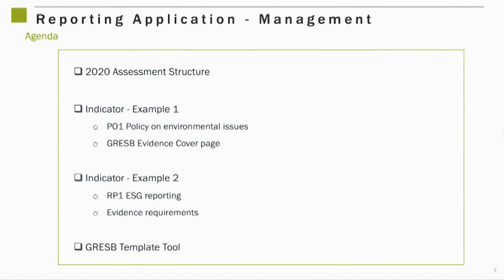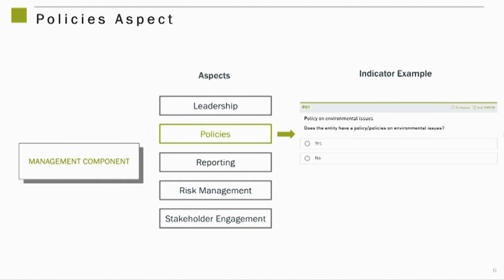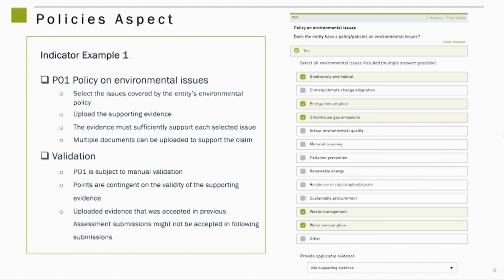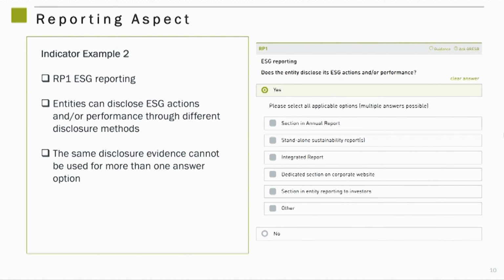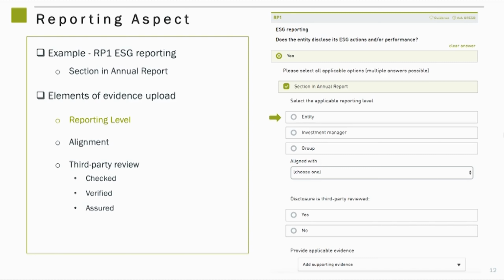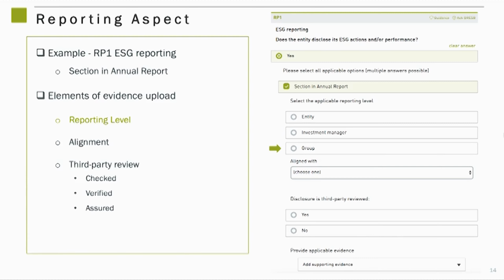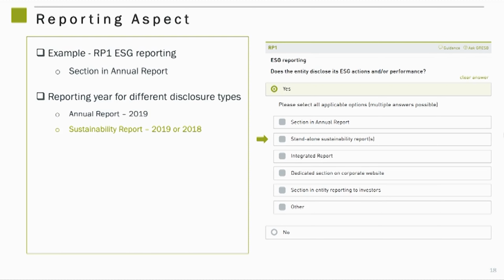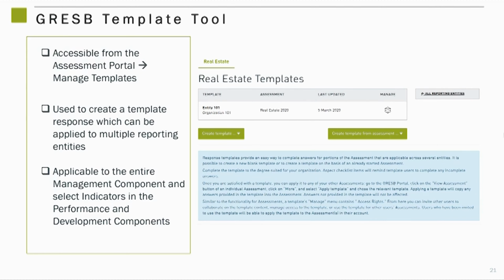GRESB Real Estate Reporting Application - Management Component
Bookmarks:
2020 Assessment Structure 1:11
Indicator – Example 1
- PO1 Policy on environmental issues 2:21
- GRESB Evidence Cover page 4:08
Indicator – Example 2
 - RP1 ESG reporting 5:14
 - Evidence requirements 6:07
GRESB Template Tool 10:30